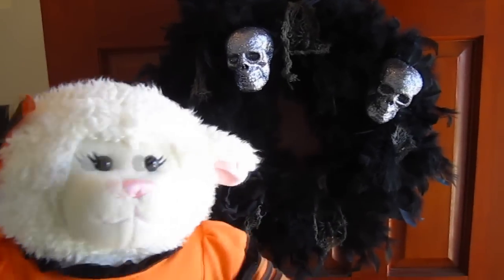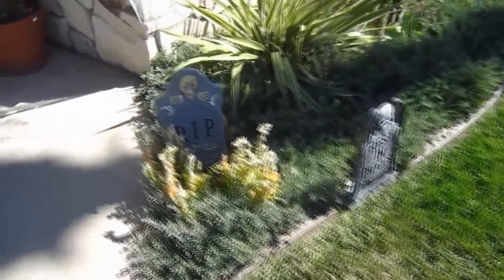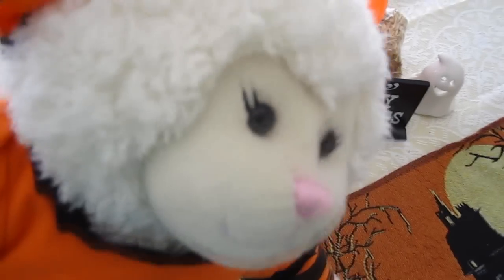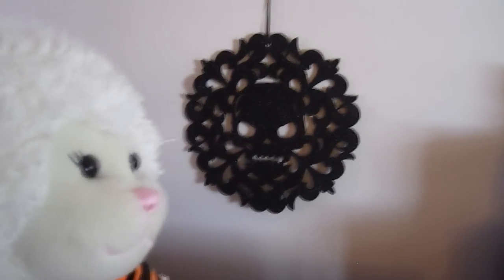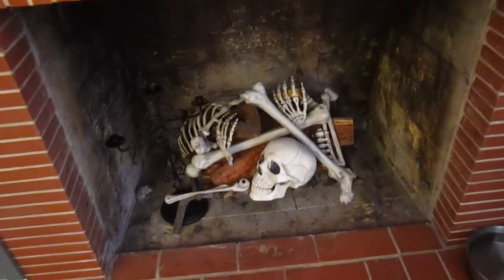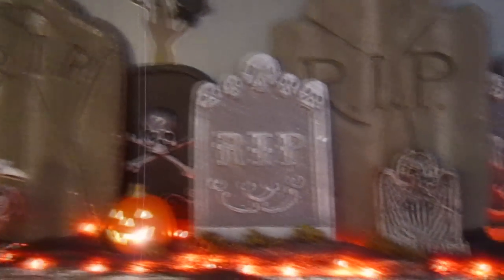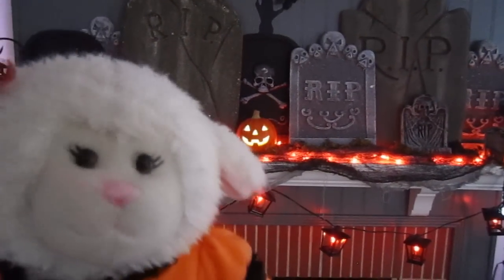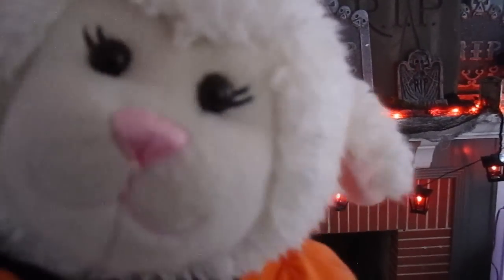#394: Lambie's Halloween Decorations 2014 - LambCam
Join Lambie in October for her Halloween series. First up, her decorations!